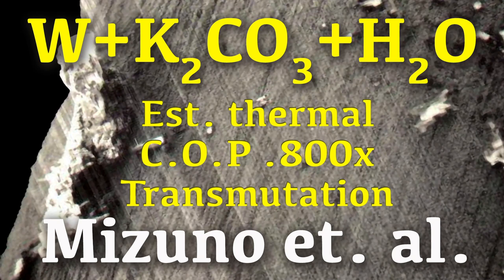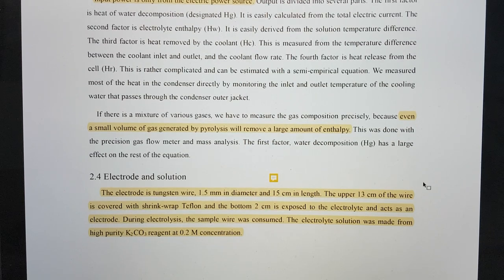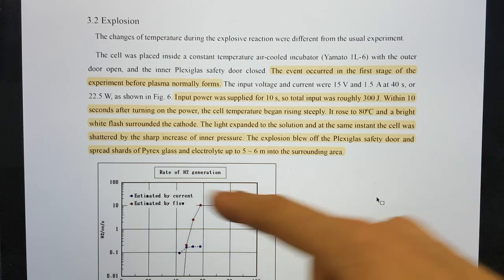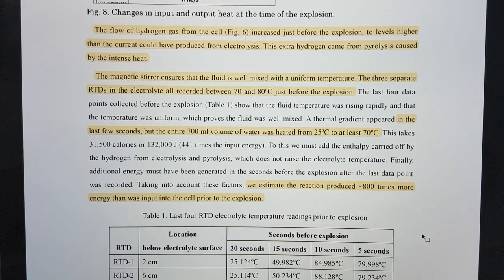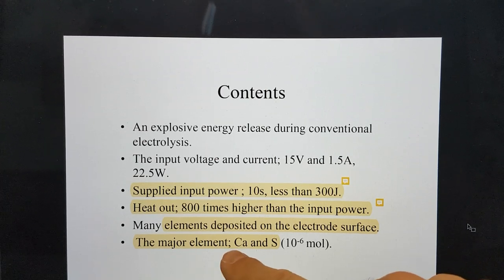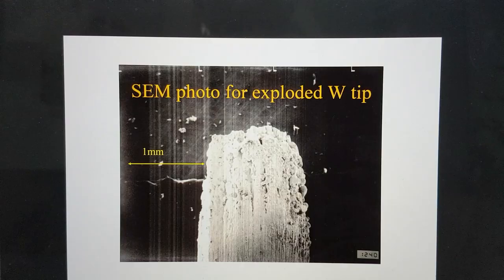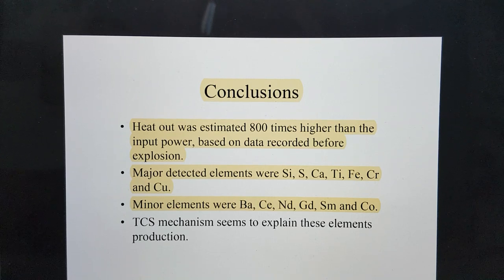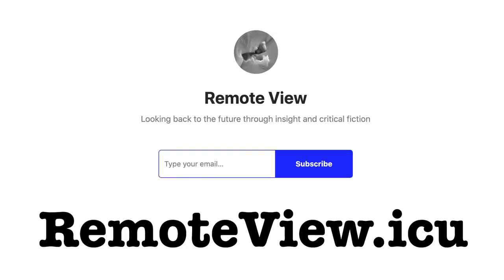Transmuting Tungsten - 02: Mizuno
In this video, the key findings of an experiment by Mizuno et. al. are discussed. It used tungsten, water and potassium carbonate and was estimated to have produced a thermal / electrical watt COP of 800 and transmutations. Potential reactions pathways are presented.

See page 44 in this document also where it mentions the injuries caused by this 'singularity'

Link to Bob Greenyer's newsletter and podcast for this video

BANK: HSBC
Branch Address: 153 North Street Brighton, East Sussex, BN1 1SW
Account Name: Quantum Heat C.I.C
Sort Code: 40-14-03
Acc No.: 12631571
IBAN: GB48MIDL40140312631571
SWIFTBIC: MIDLGB22